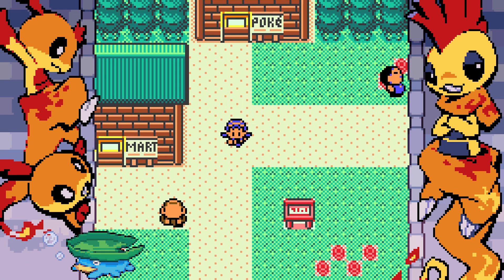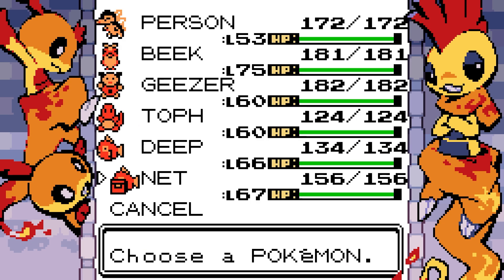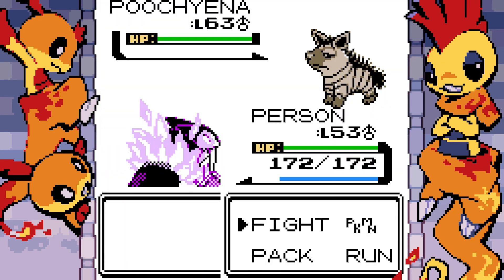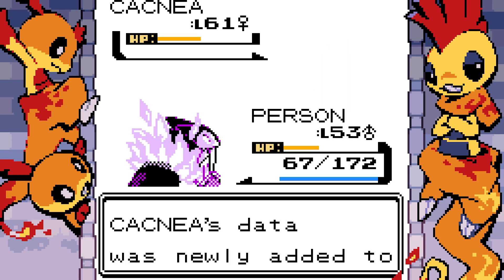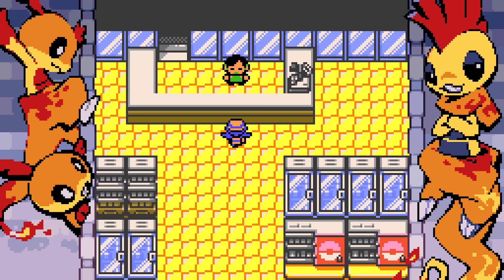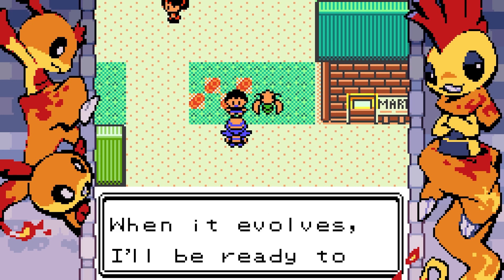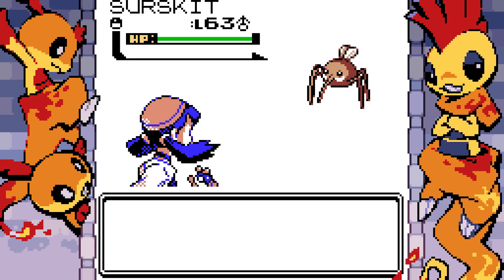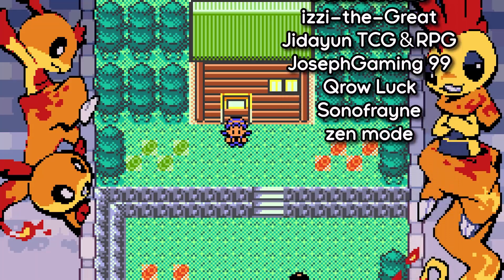Fool's Pokemon I wish were real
Camerupt sprite by Rage

I'm @HoodlumCallum on Twitter/Tiktok feel free to follow me there.